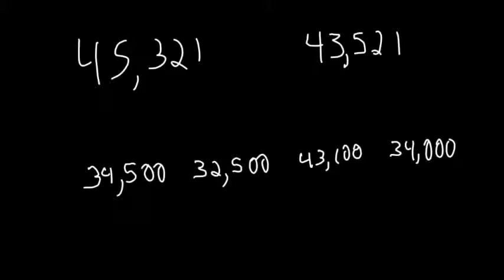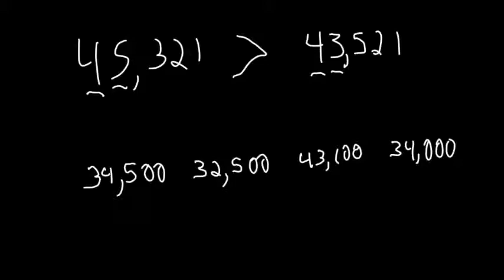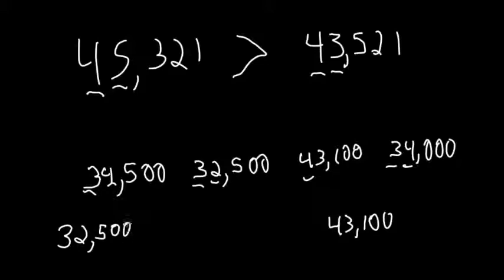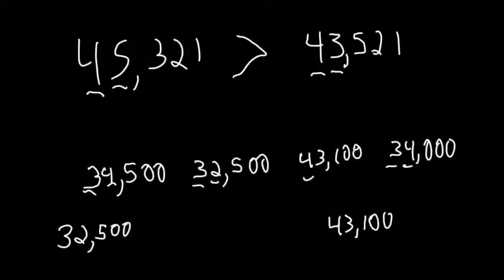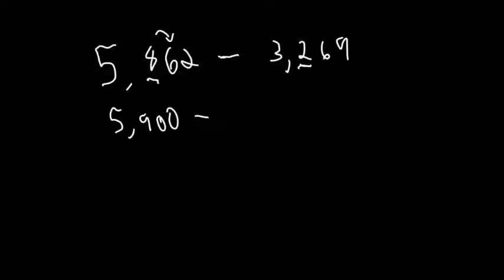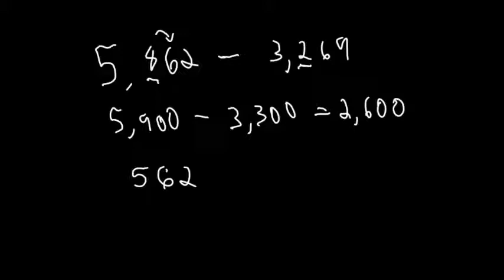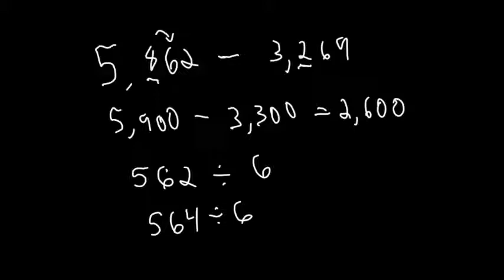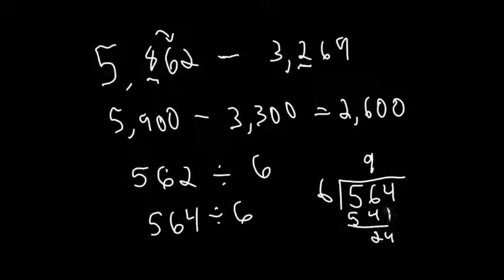Whole numbers 1